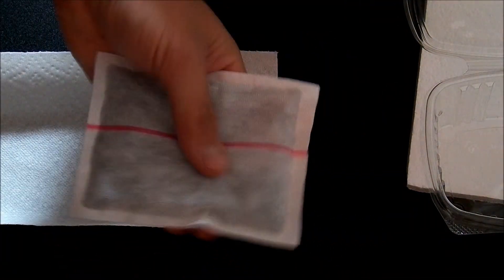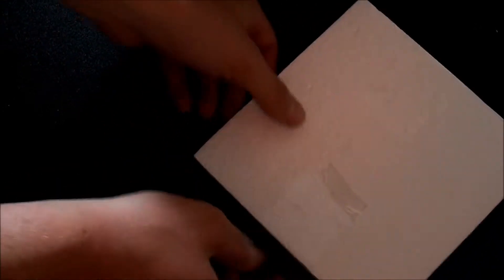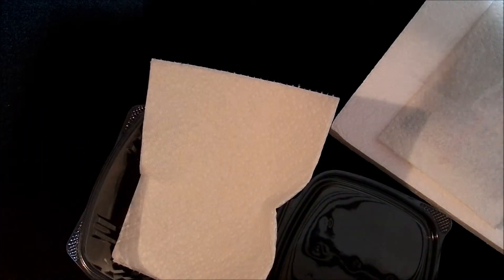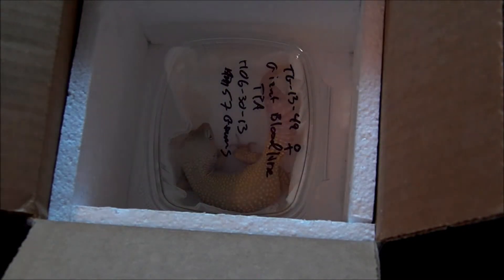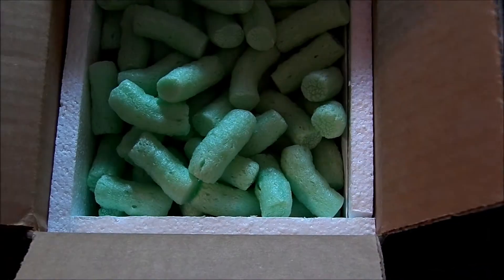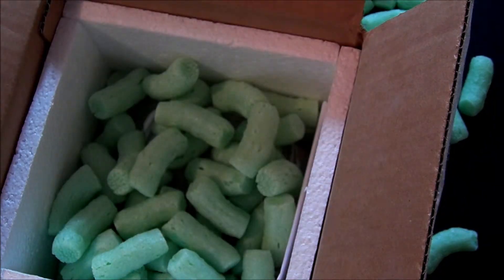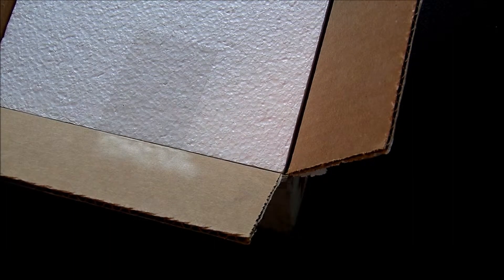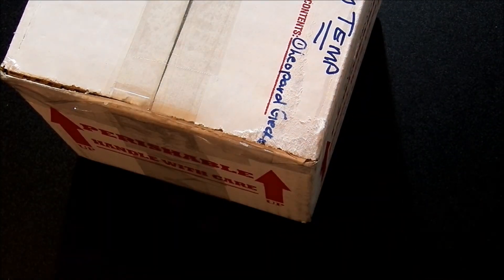SHIPPING A LEOPARD GECKO 05-07-14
ANOTHER VIDEO OF SHIPPING A GECKO. FEMALE TREMPER MURPHY PATTERNLESS OR TPA. MOOSE GIANT BLOODLINE. CLOSED BREEDING AND HET FREE.